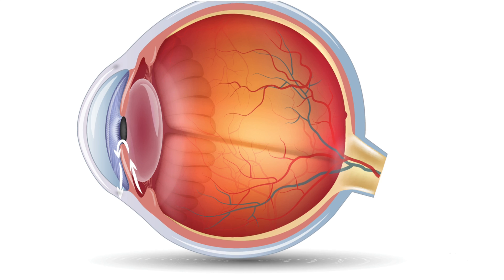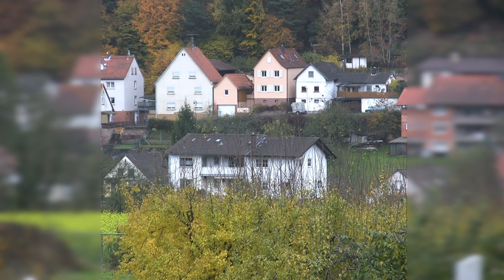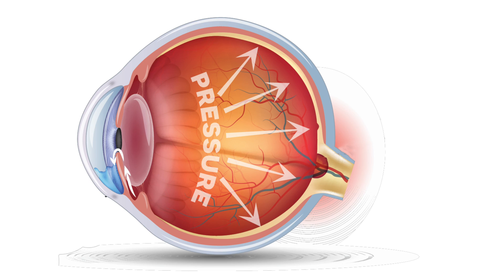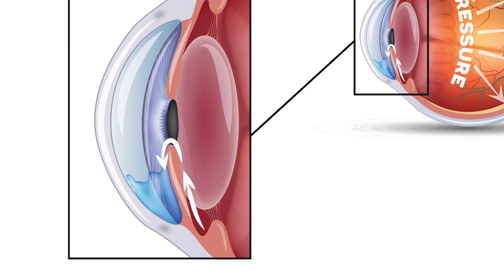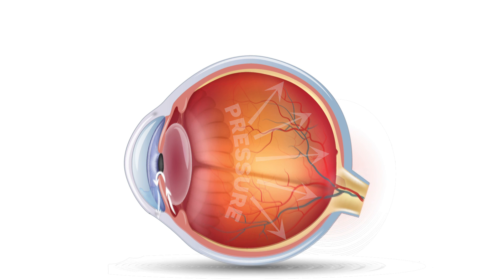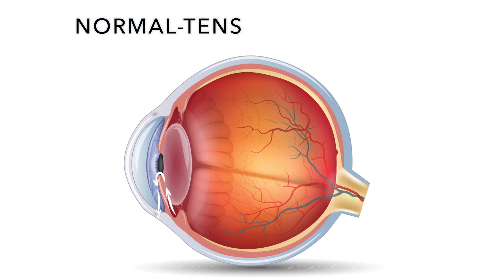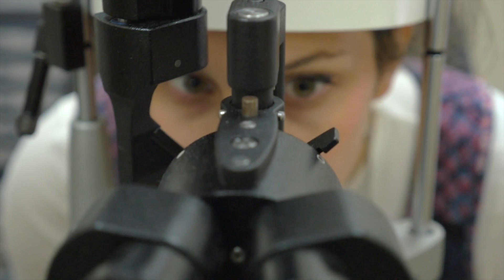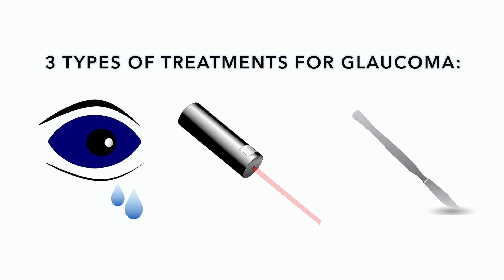Glaucoma Explained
Learn all you want to know about glaucoma!

Glaucoma is a category of diseases of the nerve running between the eye and the brain, called the optic nerve. It slowly causes vision to decline, and may eventually lead to blindness.